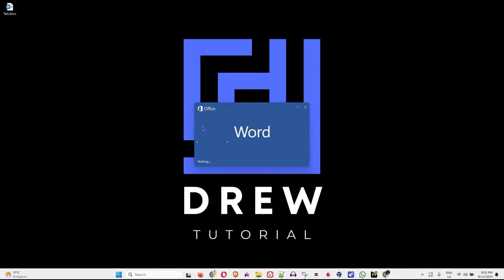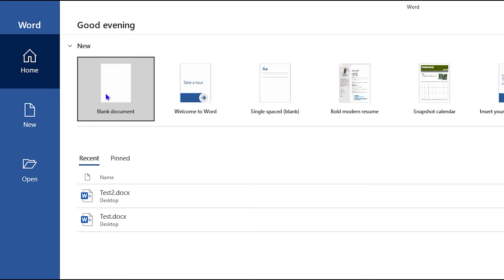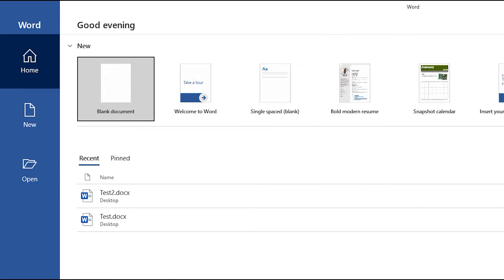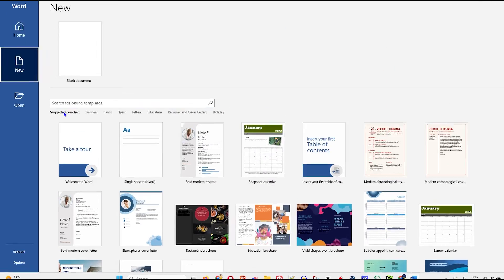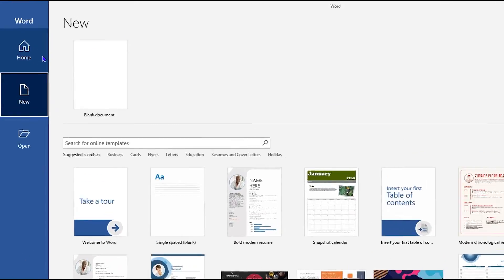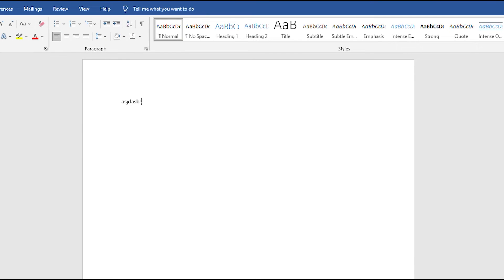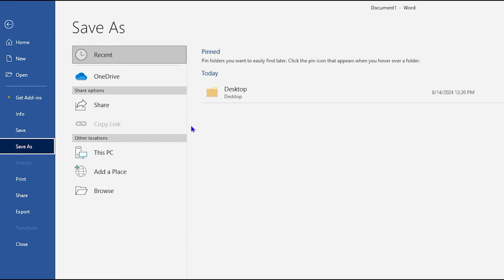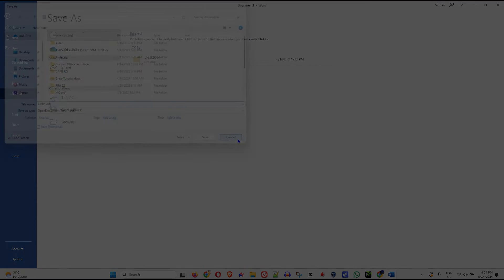How To Create A New Document in MS Word (Microsoft Word)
In this tutorial, I show you How To Create A New Document in MS Word (Microsoft Word).